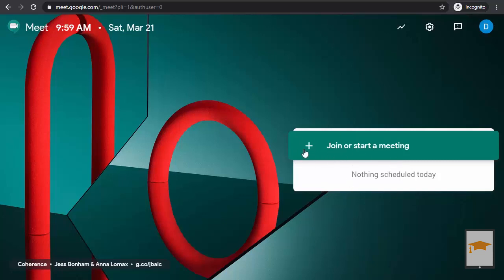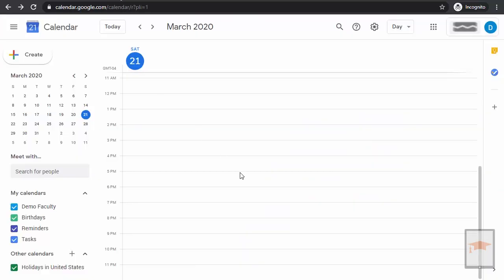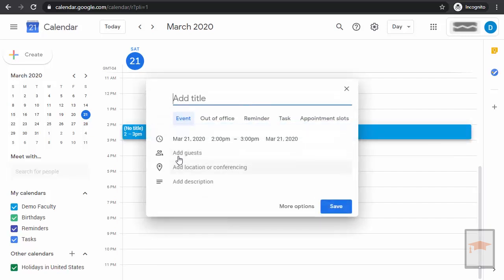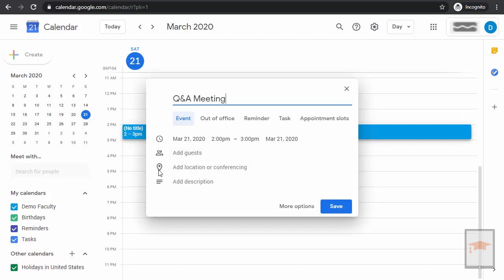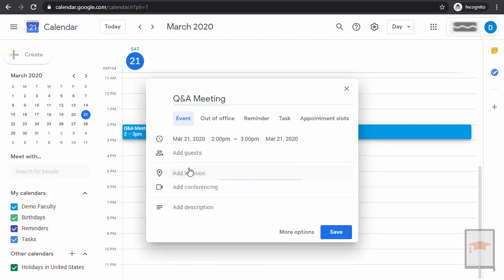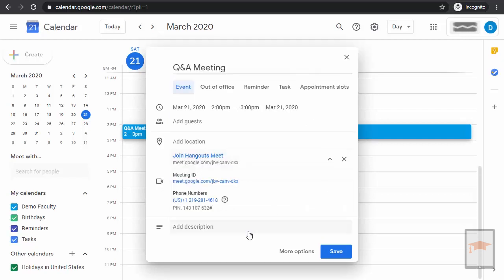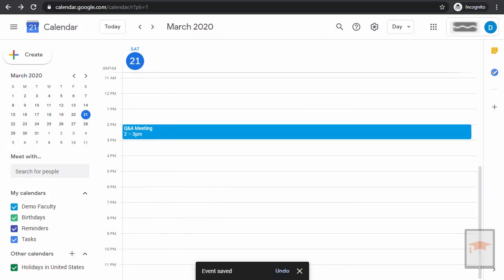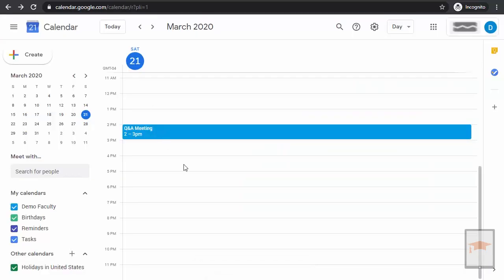How to Schedule a Google Meet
Learn how to schedule a Google Meet using Google Calendar.